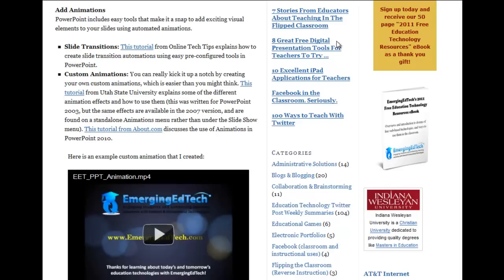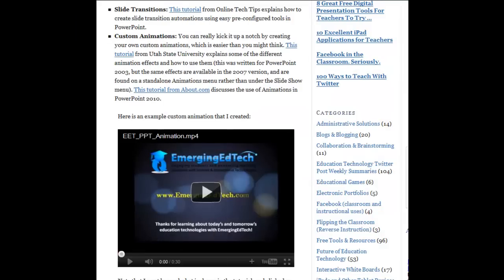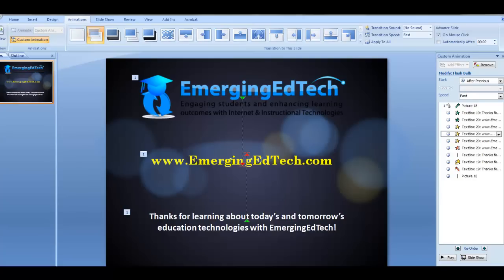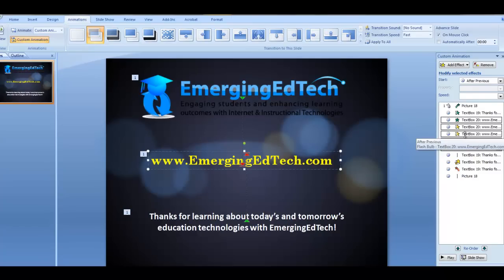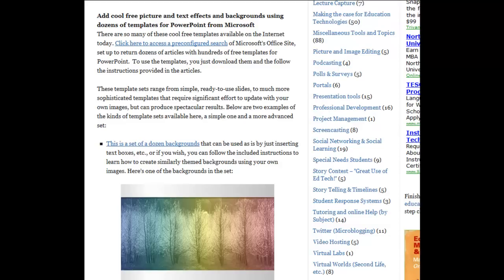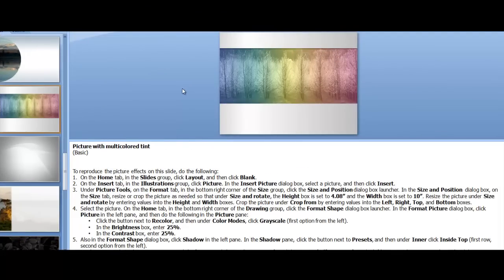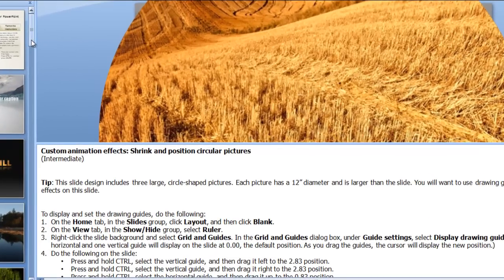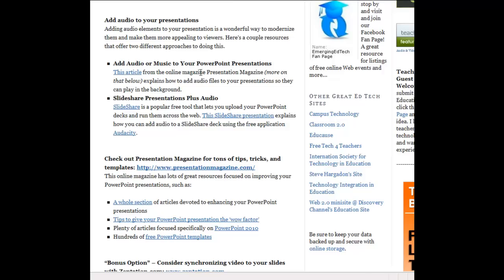Jazz up your PowerPoint slides with dozens of free resources and tools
This video blog entry is a companion to the article, "Bring New Life To PowerPoint Slides With Dozens Of Exciting Free Tools & Resources" on EmergingEdTech.com [URL

A wealth of free resources that can help you jazz up those tired old (or new) lesson slides and presentations.

Click on the URL to access the article on EmergingEdTech.com. Thanks!